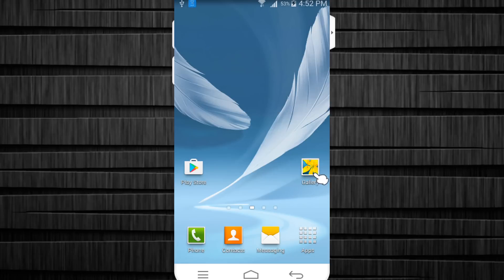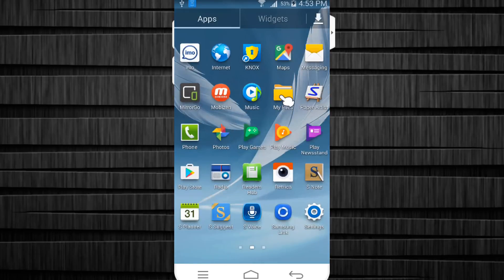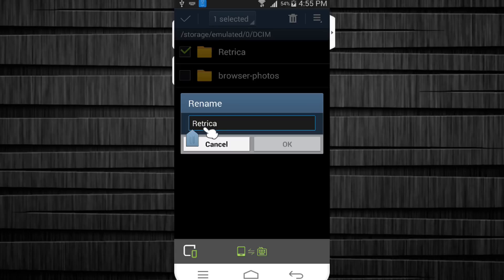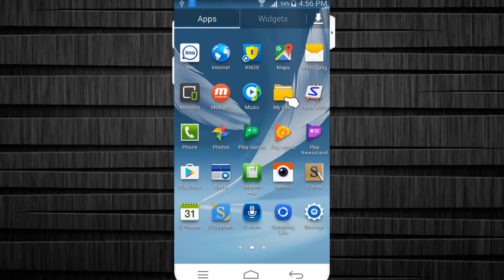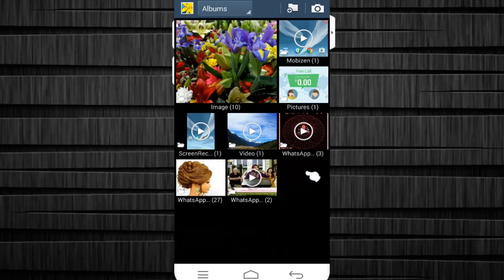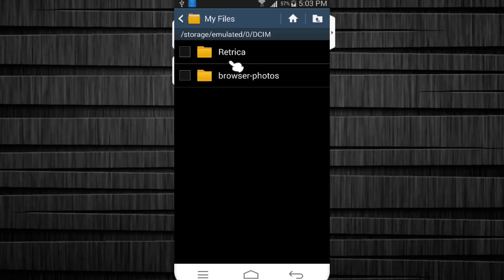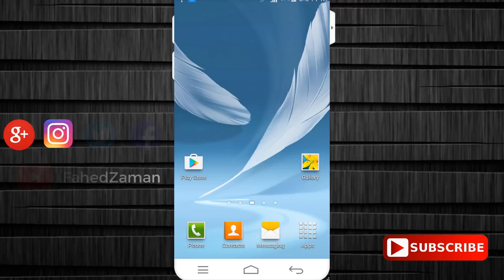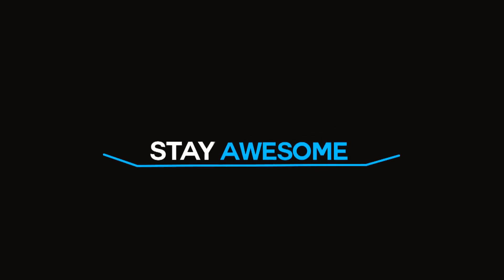How to Hide Photos and Videos without any App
How to Hide Photos and Videos without any App. In this video, I will show you how to hide albums (or folders) containing pictures and videos that you may want to keep other people from being able to see by going to your Android phone's gallery.

This tutorial addresses the following issues:
hide pictures on android gallery
how to hide files in android without any app
how to hide videos in android
how to hide videos in android without app
how to hide photos on android gallery
how to make a private folder on android
how to hide videos in android lollipop
how to hide files in android programmatically